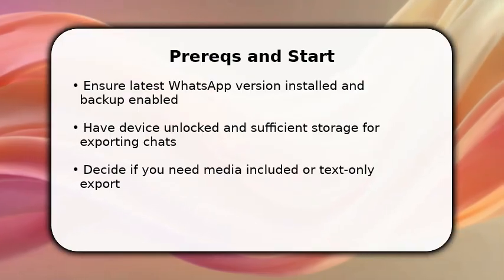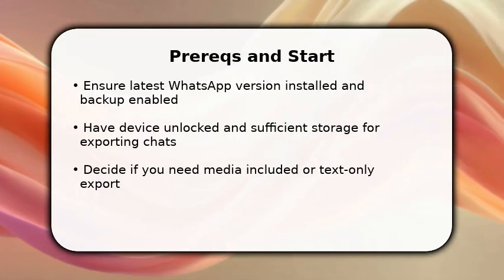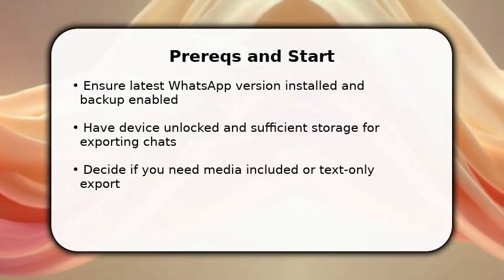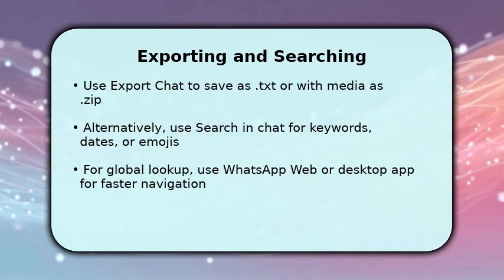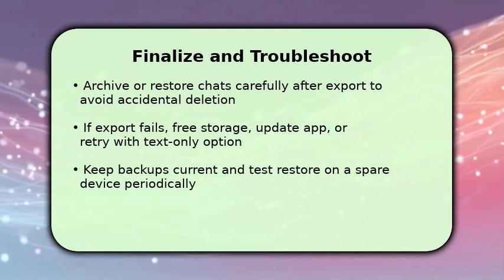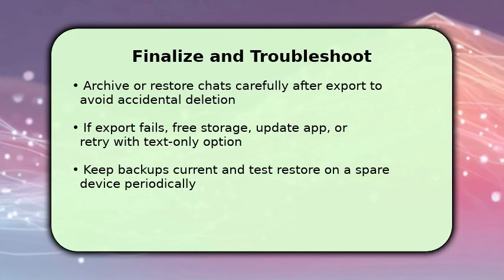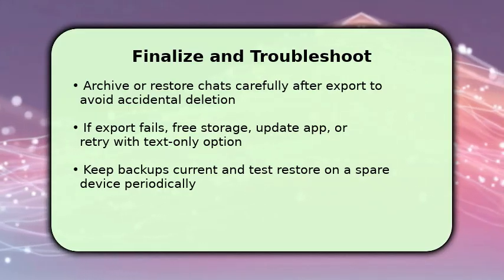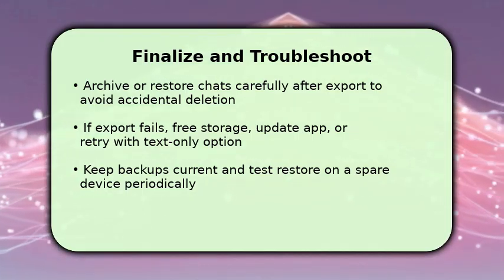How to Check History on Whatsapp - Full Guide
Dive into the comprehensive guide on how to access your WhatsApp chat history. Discover step-bythy methods, privacy settings adjustments, and tips for recovering lost conversations within this detailed tutorial.

How to check WhatsApp history, WhatsApp conversation archive, Access your chats on WhatsApp, Recover deleted messages in WhatsApp, Viewing chat histories of contacts on WhatsApp